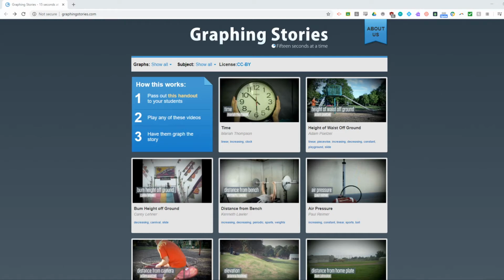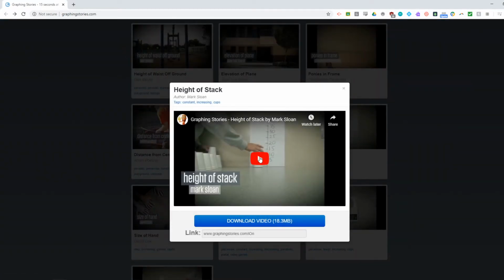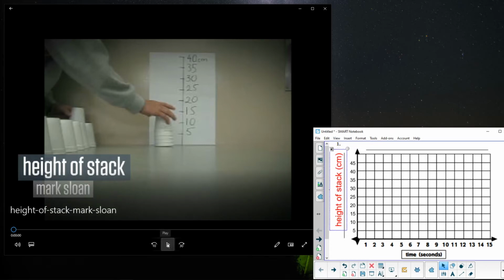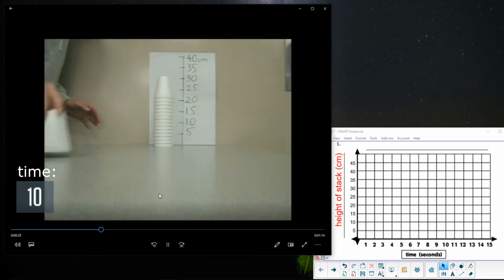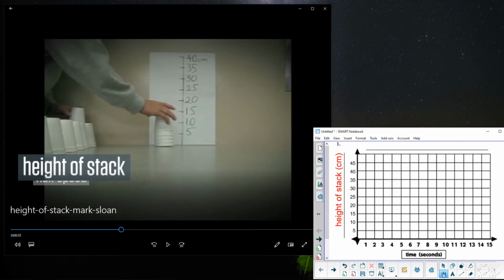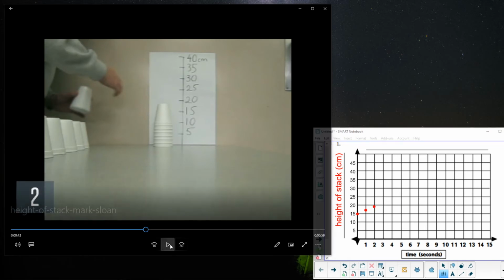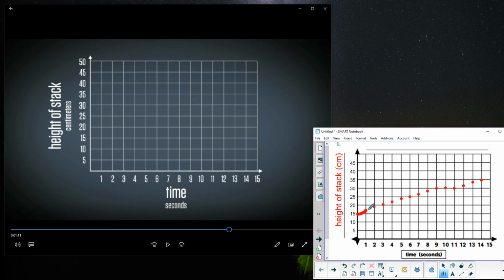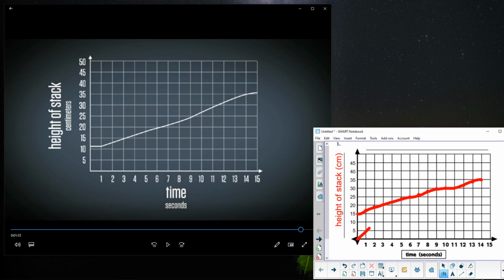5.2 Time vs Height of Stack